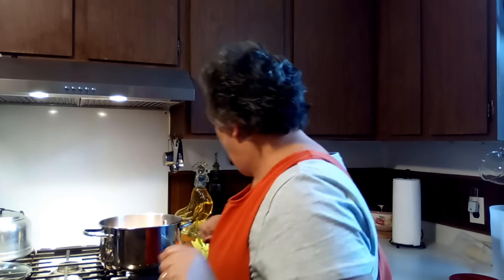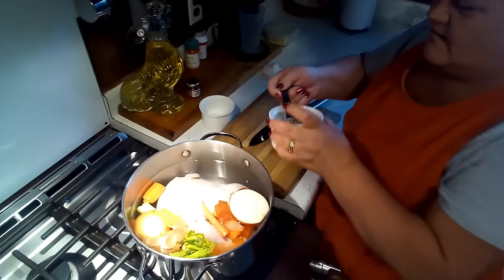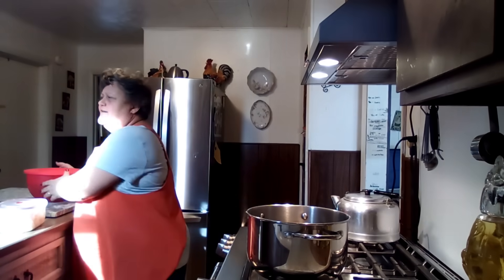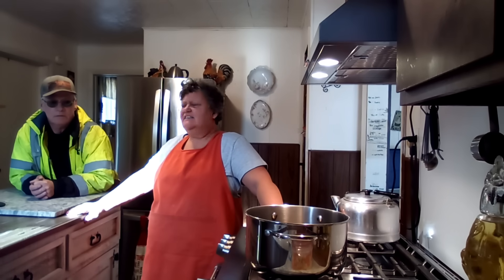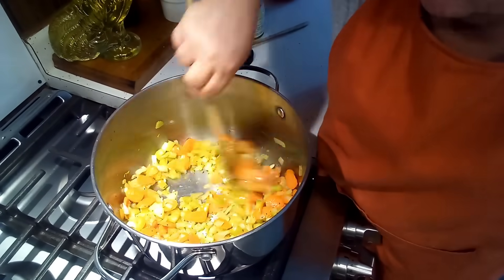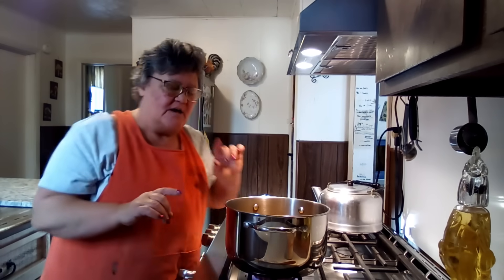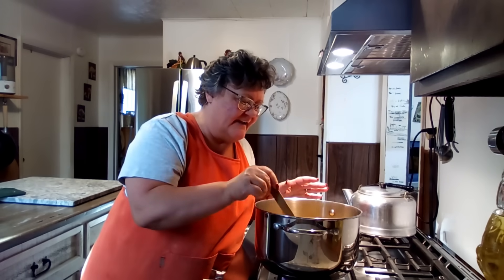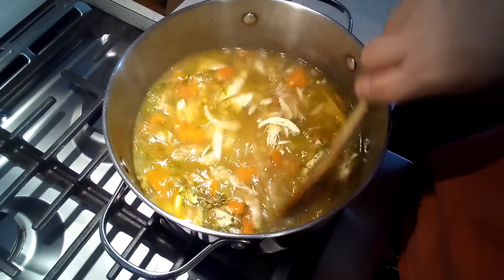Classic Italian Pastina Soup With Homemade Chicken Broth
Italian Pastina Soup
1- 3 to 4 lb. whole chicken
12 C. Water
3 Stalks Celery
2 Onions
3 Carrots
Salt & Pepper to taste
3 Clove Garlic
1 Tbsp. Chicken Base
1 C. Pastini
Parsley

2 x 3 Stainless Table
17 Inch Cast Iron Skillet
30 Quart Stainless Mixing Bowl

Snail Mail :
Renea wayna
Kaleva, MI.
49645